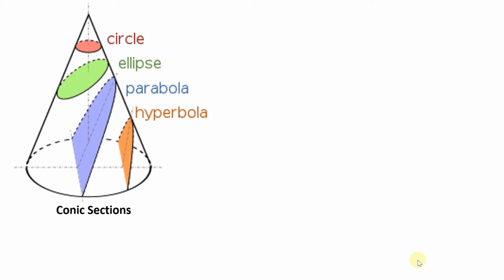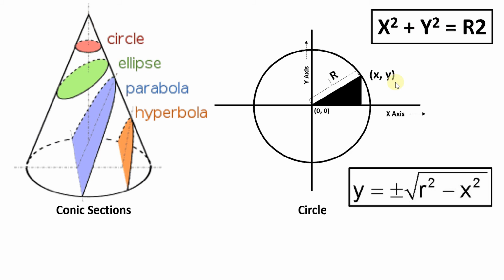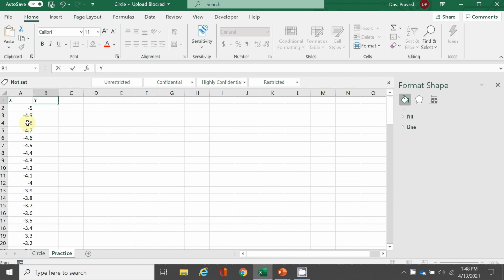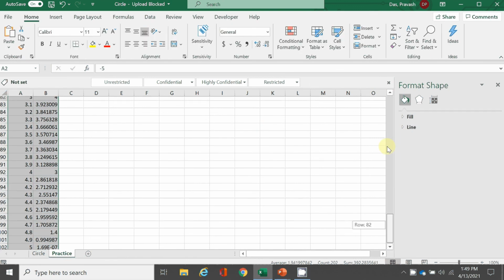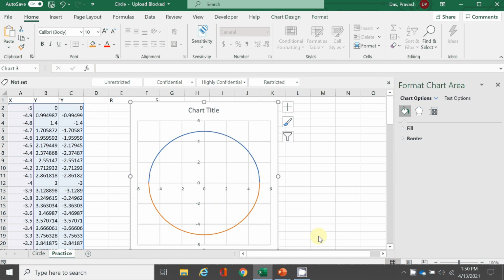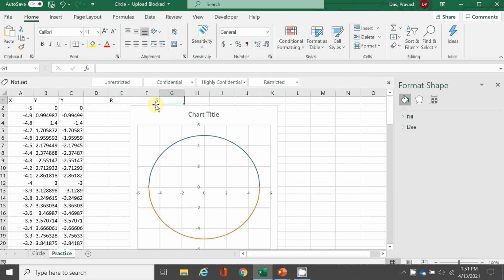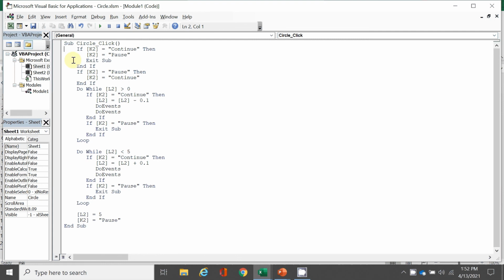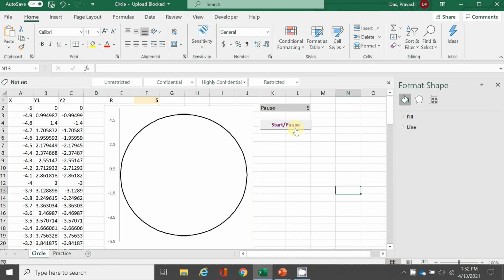Draw a circle mathematically on MS Excel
Here is a video to learn circle, the fun way. Draw and animate a circle on MS Excel. Plot and draw in excel. Here is the link to the excel file: